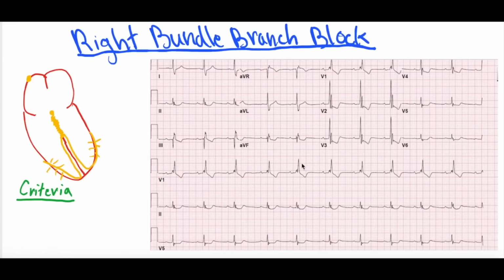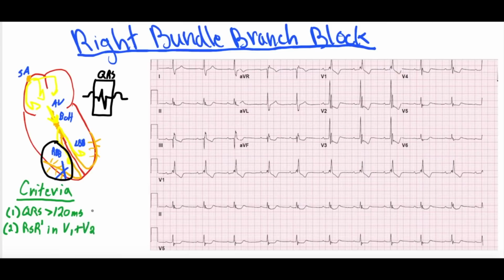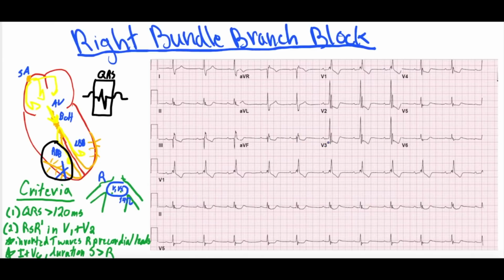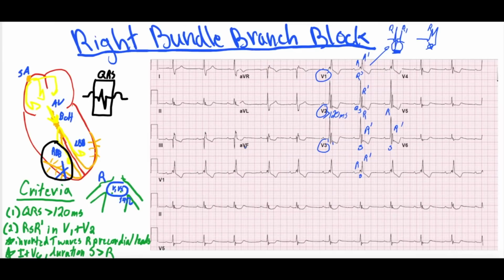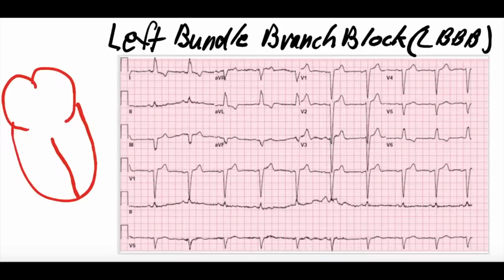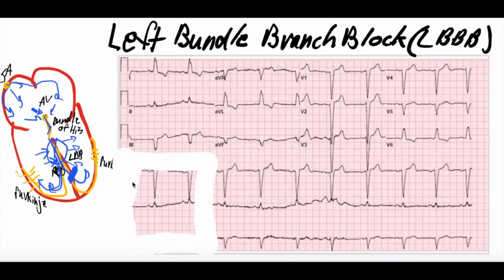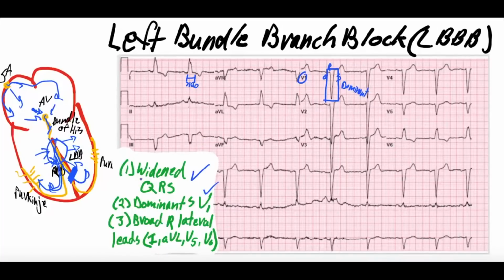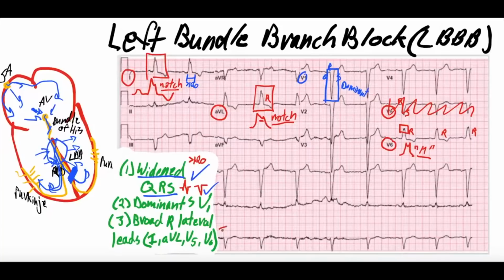Bundle Branch Blocks Explained: Right vs Left Bundle Branch Block on ECG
Bundle branch blocks are important ECG findings that reflect delayed ventricular conduction through the right or left bundle branch. In this video, we review right bundle branch block and left bundle branch block, focusing on ECG criteria, QRS morphology, lead patterns, underlying physiology, clinical significance, and practical interpretation.

Topics covered include:
• What bundle branch blocks are
• Ventricular conduction basics
• QRS duration and morphology
• Right bundle branch block criteria
• RBBB ECG patterns
• Left bundle branch block criteria
• LBBB ECG patterns
• V1 and V6 interpretation
• Complete versus incomplete bundle branch block
• Differential diagnosis and mimics
• Clinical significance of RBBB
• Clinical significance of LBBB
• Practical ECG interpretation approach

0:00 - 1:33 - Introduction
1:34 - 10:30 - Right Bundle Branch Block, Causes, Morphology, Diagnosis
10:31 - 19:17 - Left Bundle Branch Block, Causes, Morphology, Diagnosis

• Clinical One-Pagers
• Practice Questions
• Mini-Courses
• Comprehensive Clinical Reviews
• Ad-Free Videos